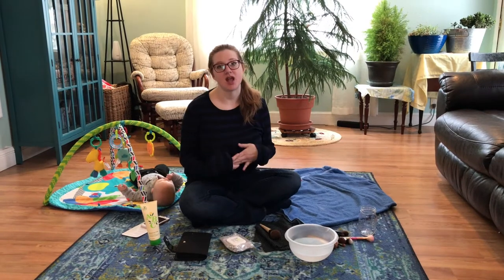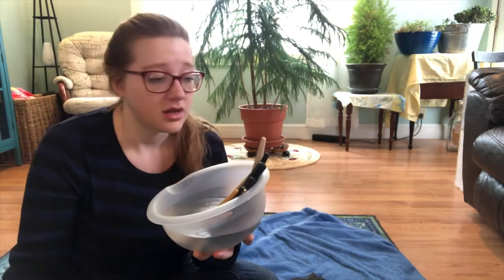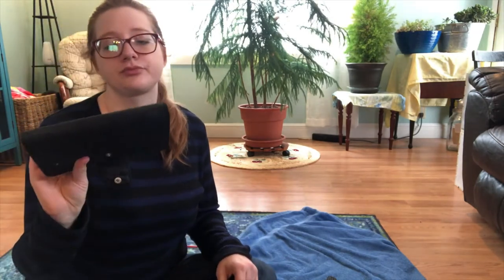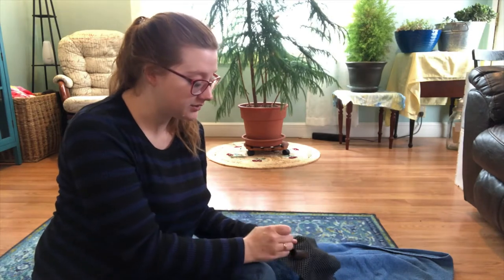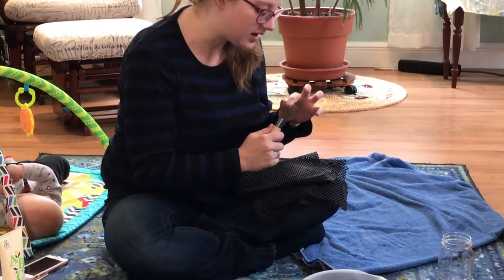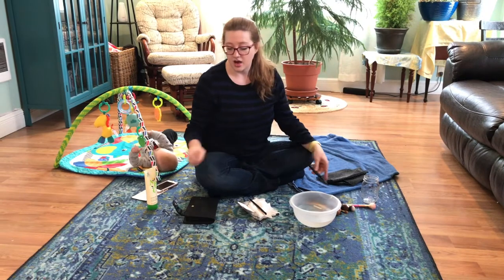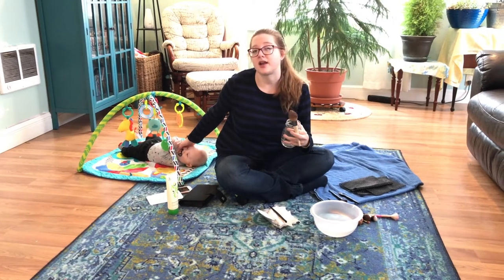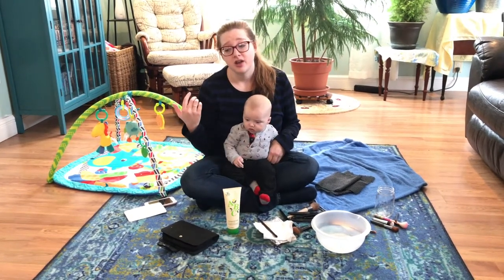Cleaning Brushes 101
Hey Guys!